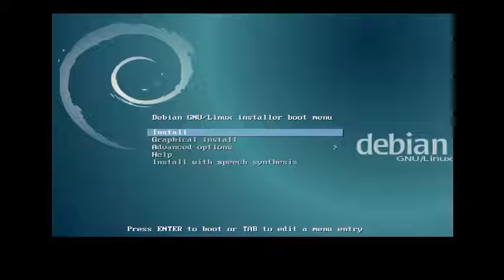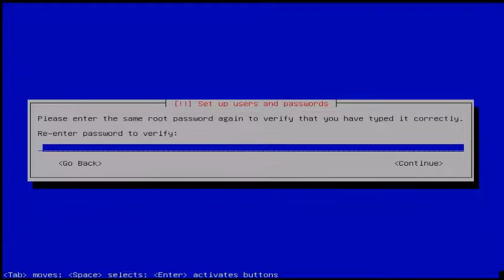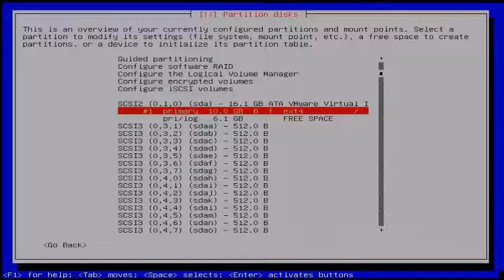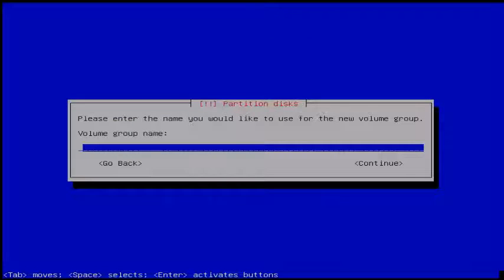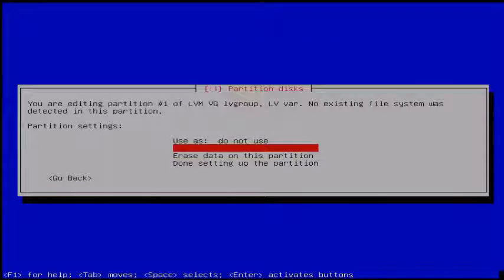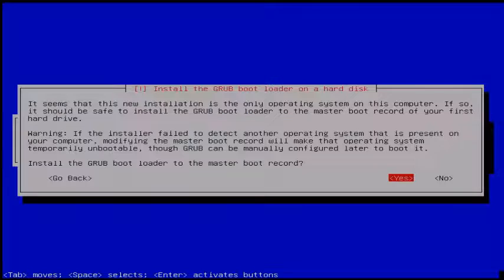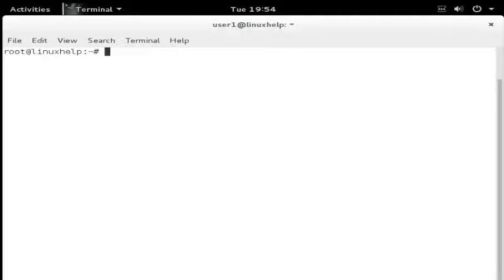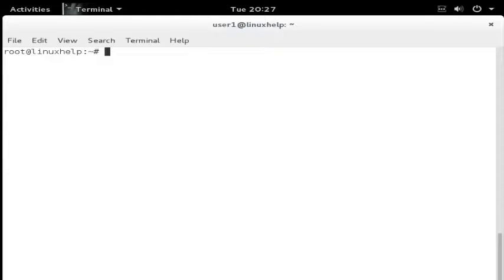How to Install of Debian 8.3 along with LUKS Encrypted /home and /var Partitions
This video explains the Installation of Debian 8.3 along with /home and /var LVM partitions encrypted on top of LUKS Encrypted volume.